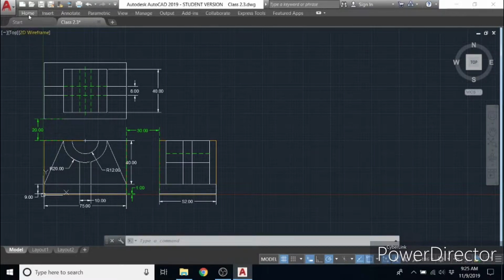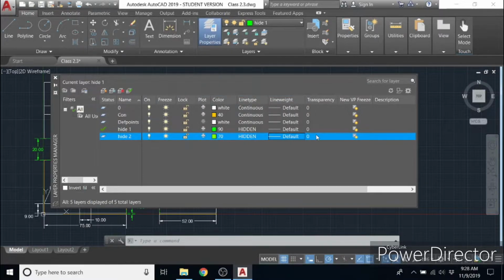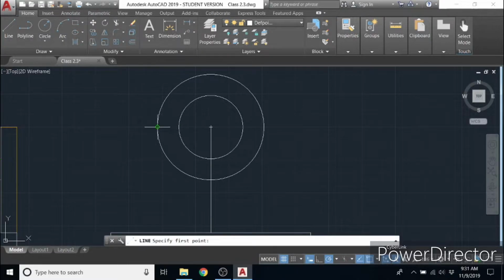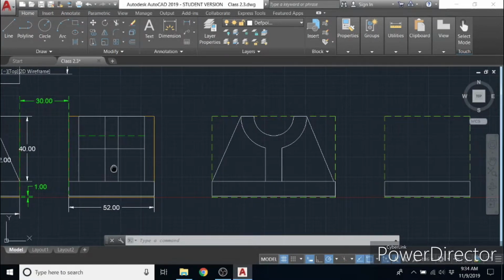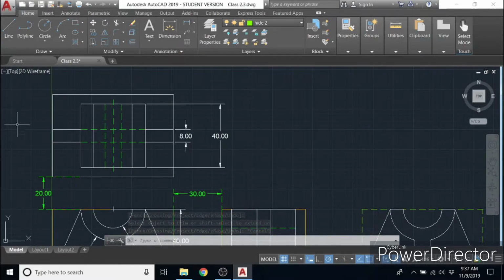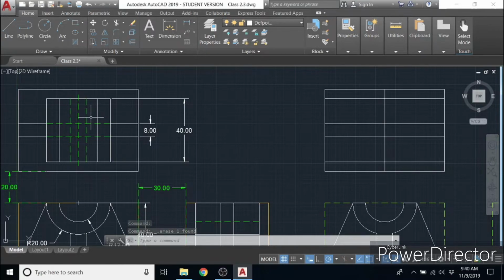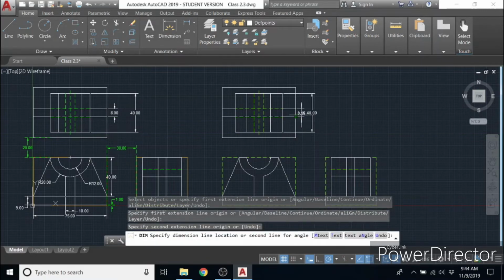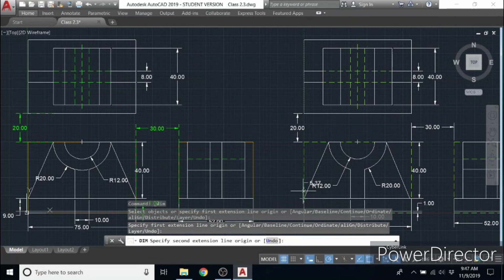AutoCAD Tutorial 5